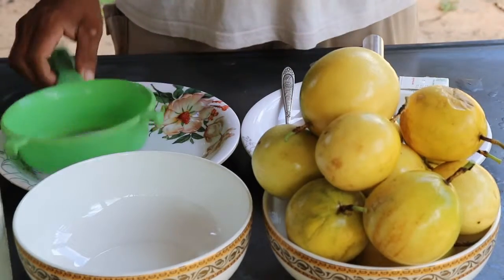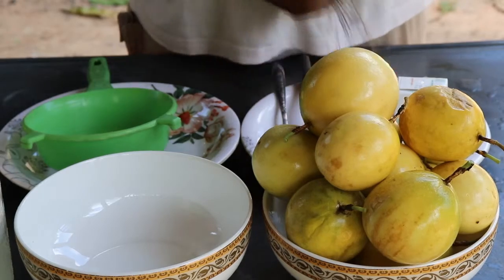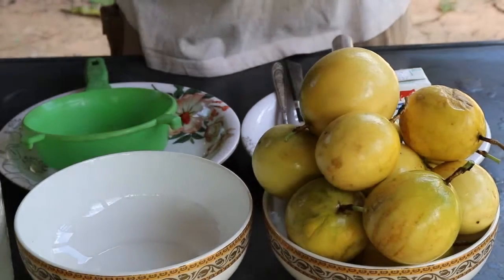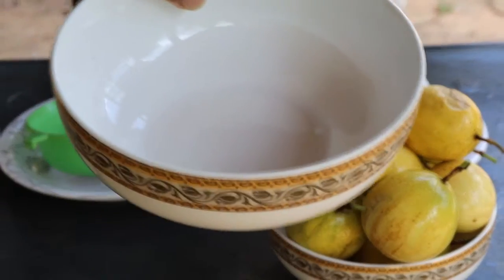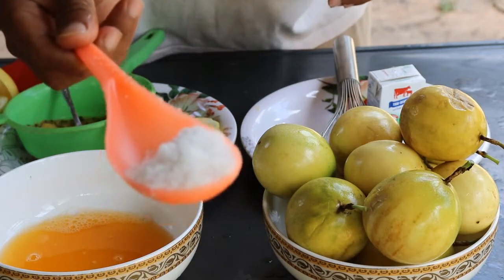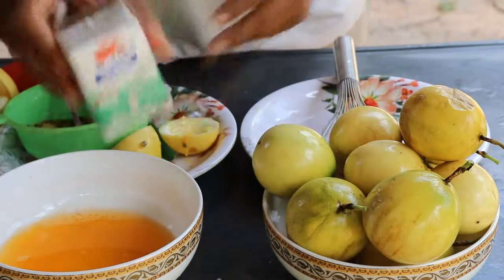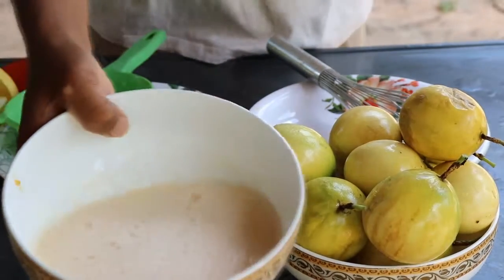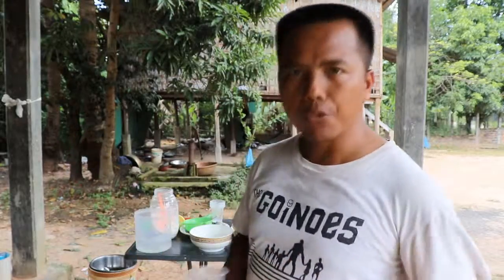How to make passion fruit smoothies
Cambodia Vacation Angkor tour